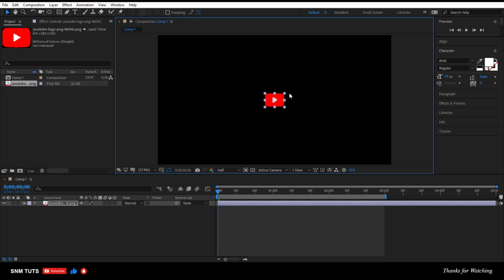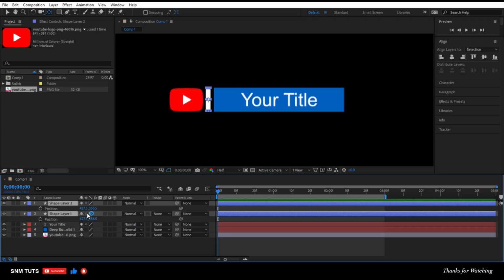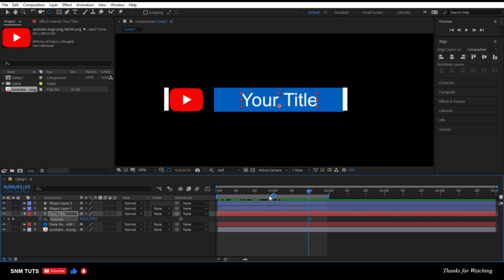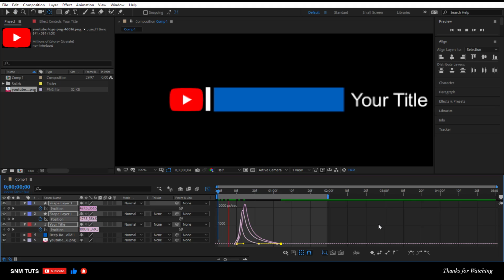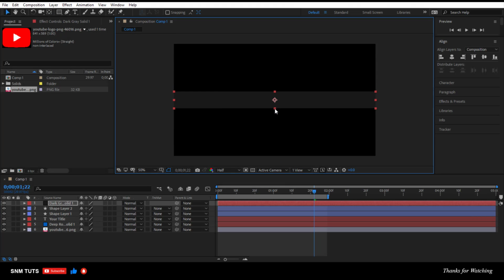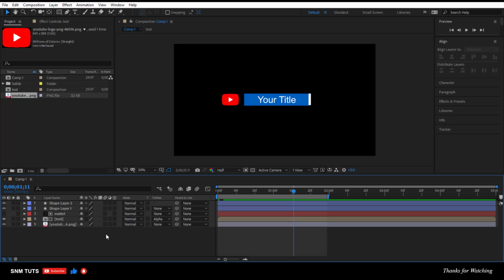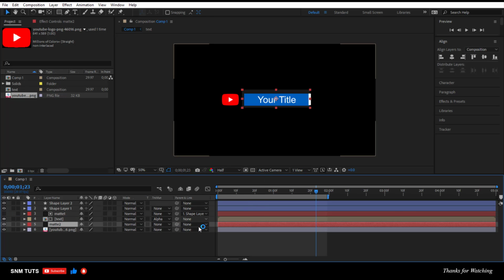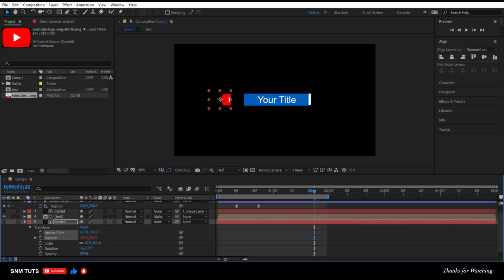Create Lower Third in After Effects Tutorial | Easy & Quick After Effects Tutorial